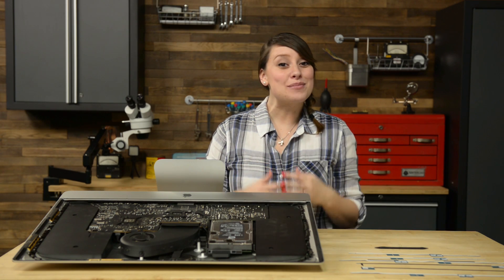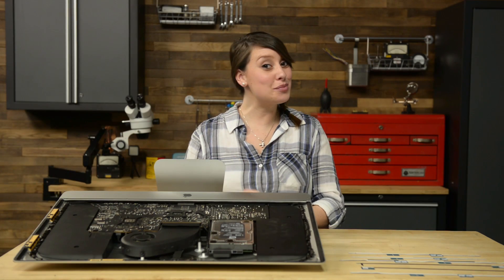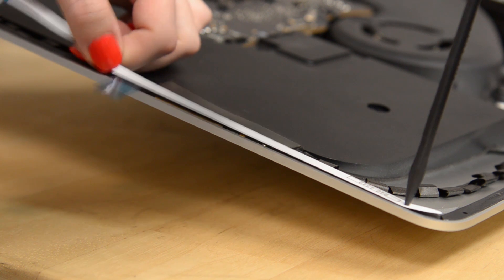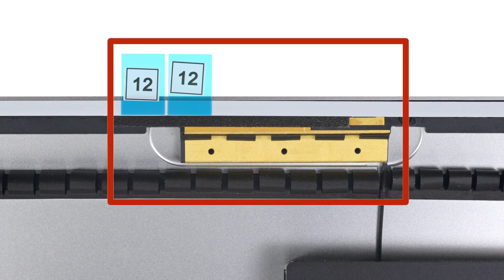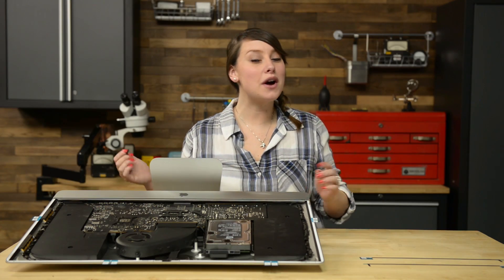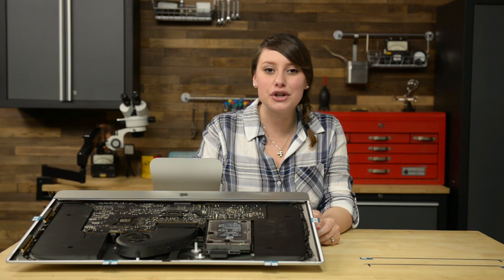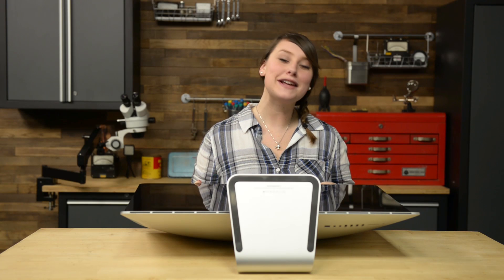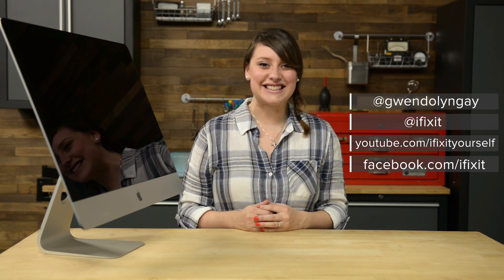How To Re-Apply Your 27” iMac Display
Sometimes the hardest part of a repair is putting your device back together. Getting into the our 27” iMac was easy enough will the reassembly be just as easy? Today we are going to walk you through the process of reapply your 27” iMac’s display. We are working on a late 2012 model but the process is extremely similar to the 2013 and even the most recent iMac with Retina Display models.